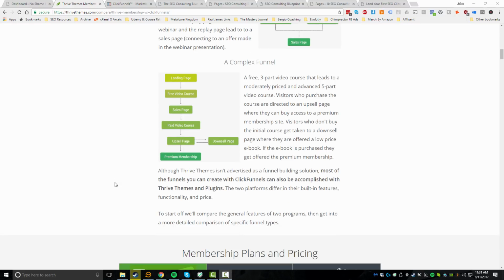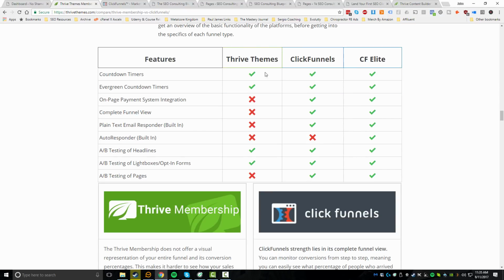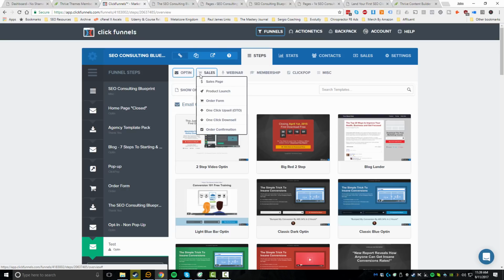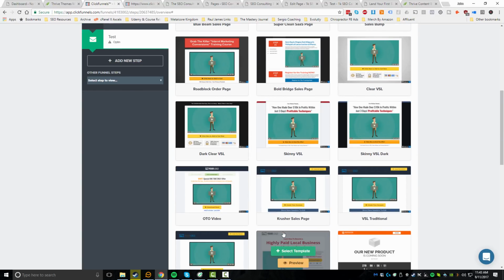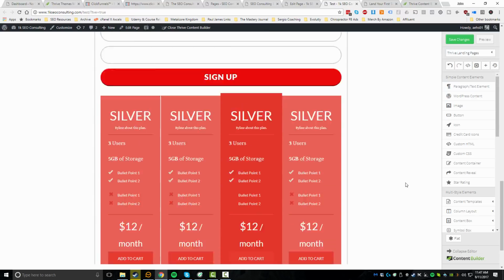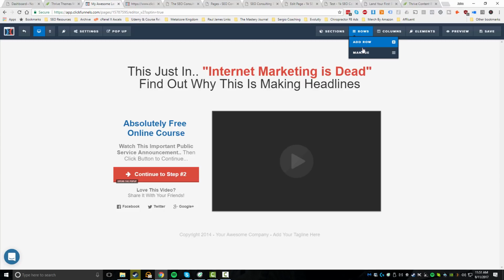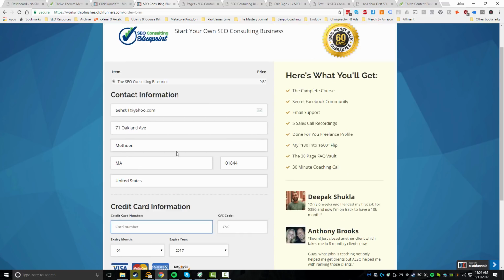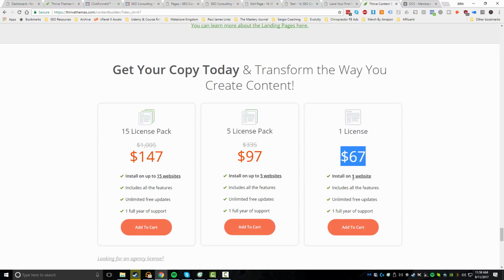Clickfunnels Vs Thrivethemes - What Is The Best Funnel & Landing Page Software?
In this video I compare Clickfunnels vs Thrivethemes.

Both of these tools have advantages and disadvantages vs one another and I break that all down in this video.